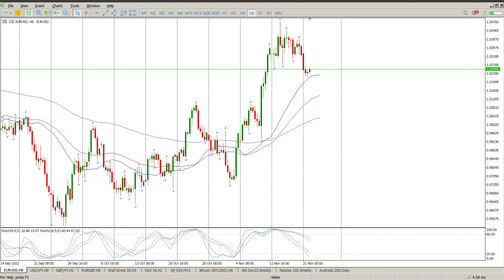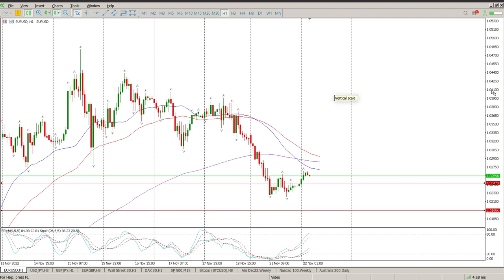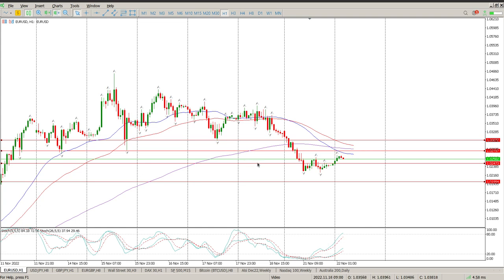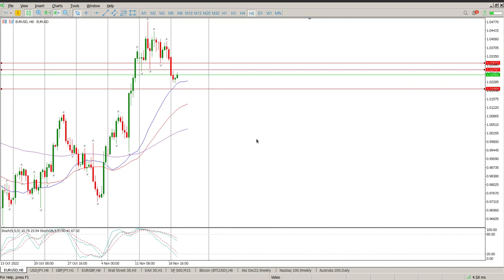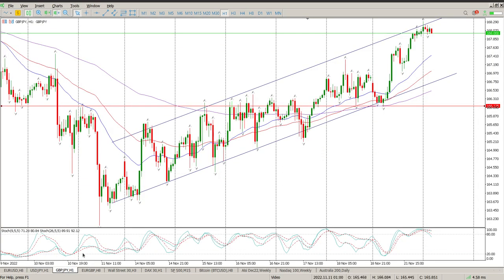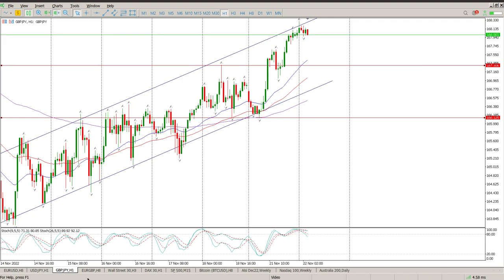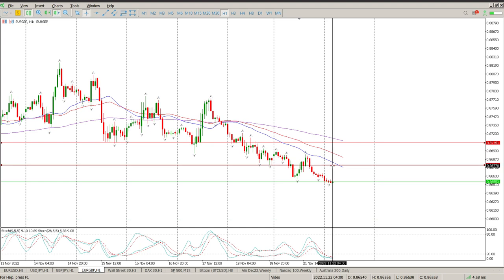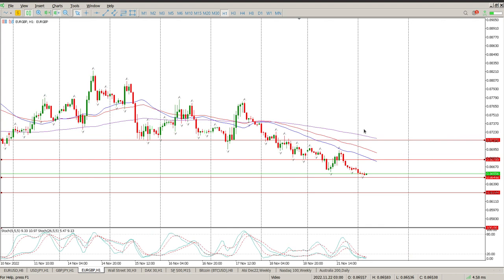EUR/USD Forex Today 22 November 2022 Day Trade Setups and Daily Technical Analysis. Learn to trade